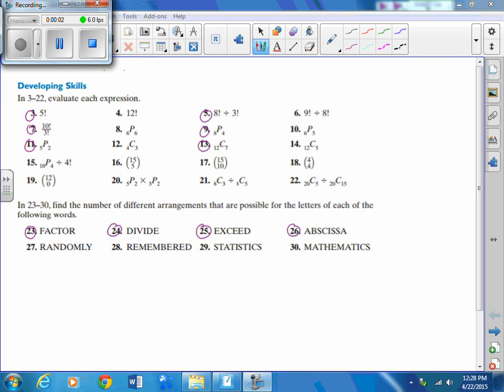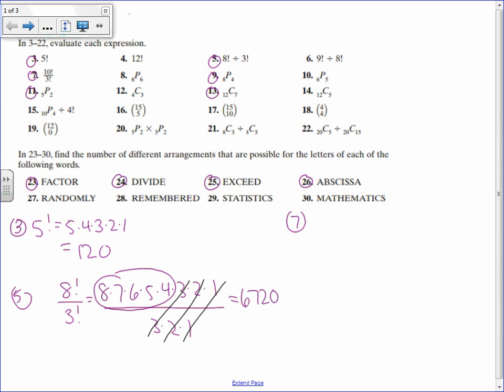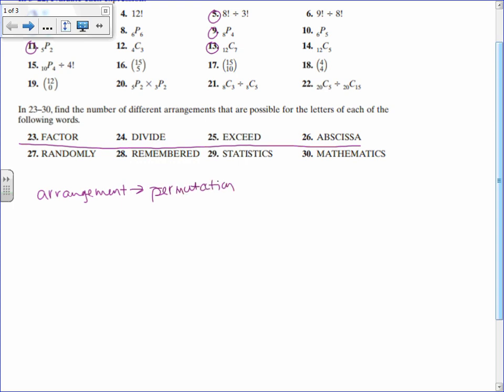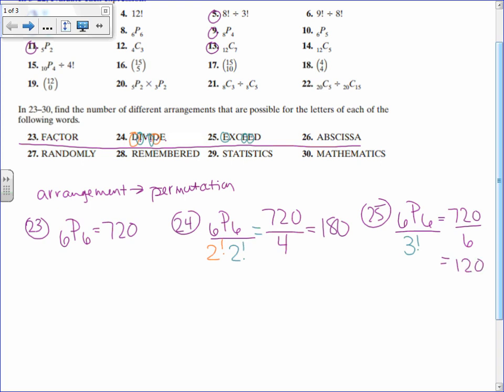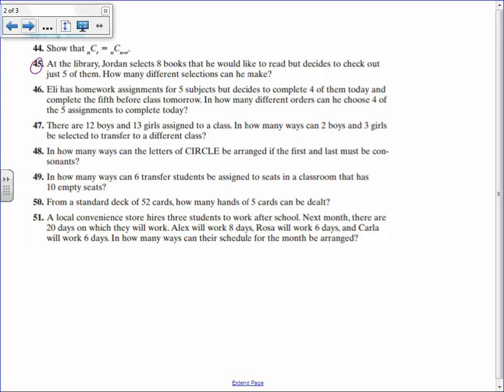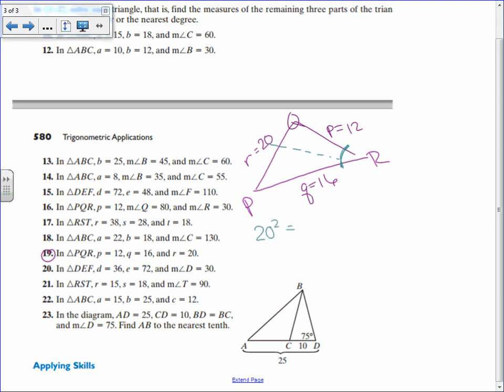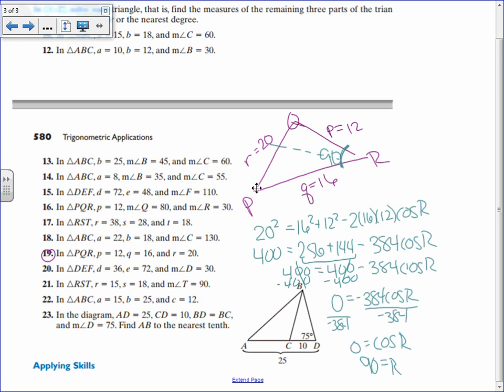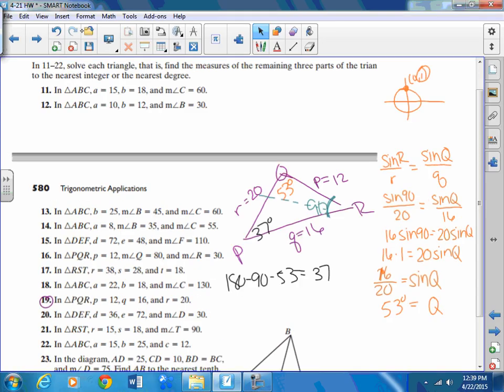4 21 hw